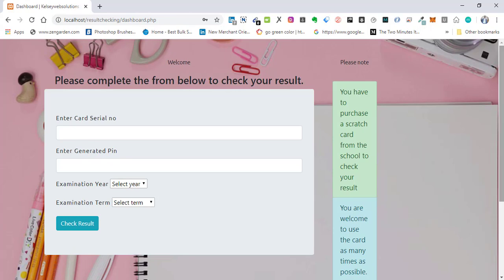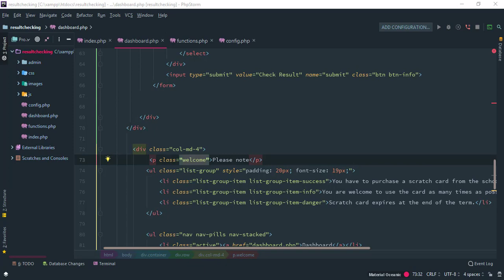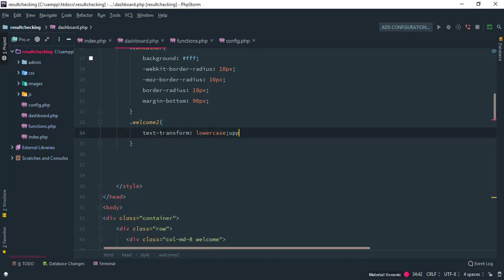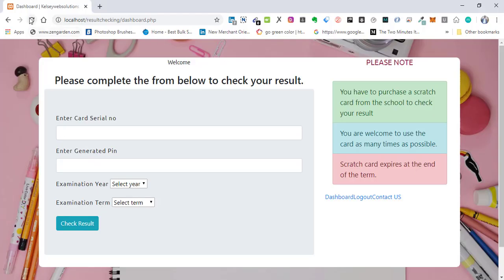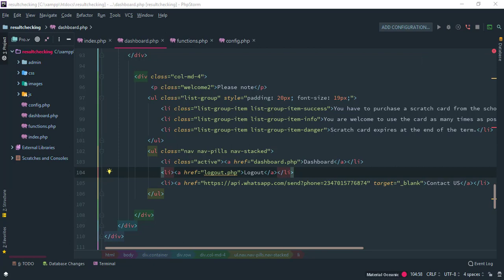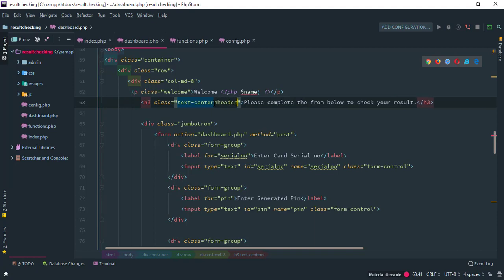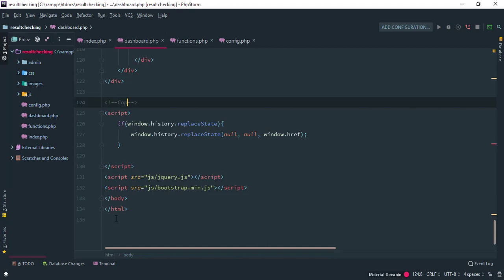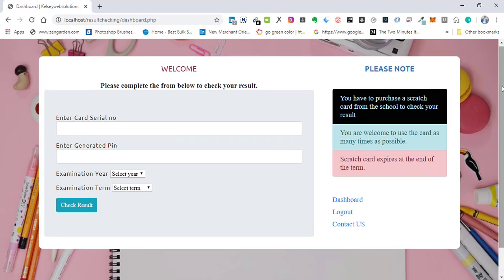Student Dashboard HTML Form (Completed) -- Develop a Result Checking Web Application in PHP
In this section, we will focus on completing the dashboard section of the students. I will do well to attend to all comments.

We also have version two of this course, where we have the system responsible for generating the entire terminal report by itself. The course is feature-packed and will be worth your time, I promise.

2. Kelseywebsolutions Academy